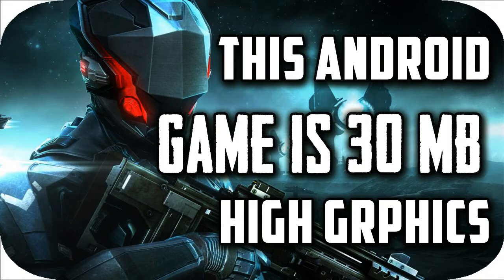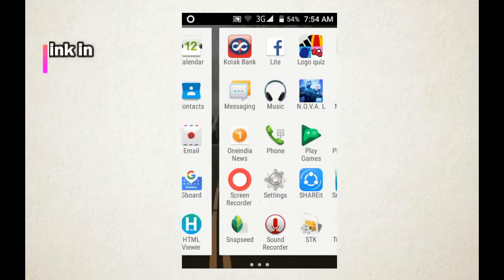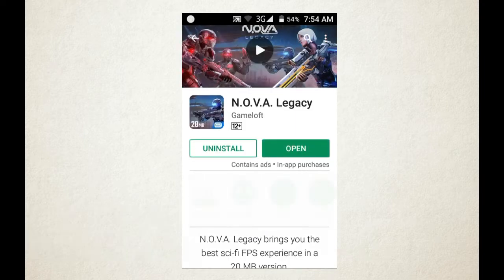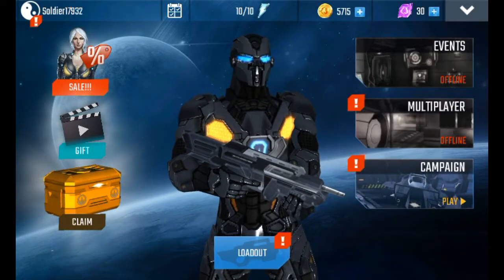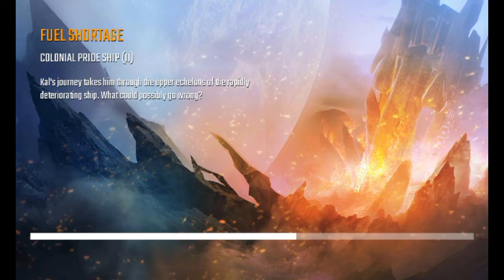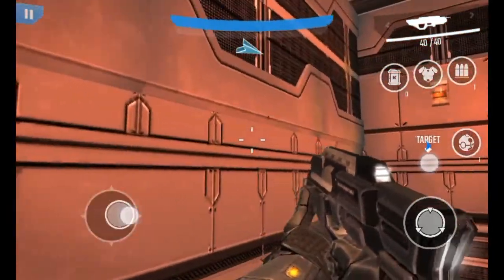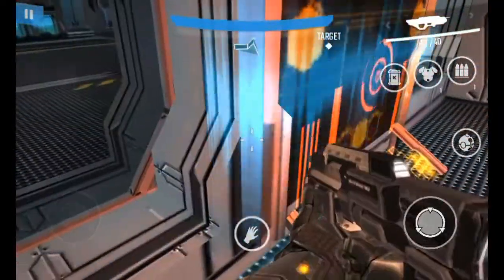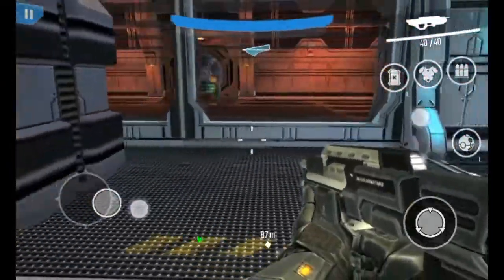BEST LOW SIZE ANDROID GAME | VERY HIGH GRAPHICS/REALISTIC | 30MB ✔ | 2021 | Latest Apk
One hello everyone we are back with the best collection of 30 MB games that is none other than which is we have listed in our video BEST LOW STORAGE ANDROID GAME | 30MB ✔ | 2020 | Latest Apk
So if you like this game make sure you guys like this video and also share this with your friends the link is in description down below

Hey there Thank you soo much for watching the video.

I strongly recommend you to check out all popular videos. They have been of great help to people and have enjoyed it!

Until next time, stay awesome & Keep smiling :)
Yours creator,
Yadu (techflipsHD)